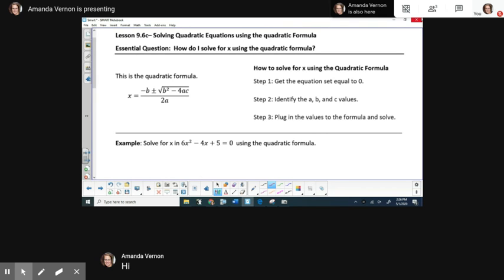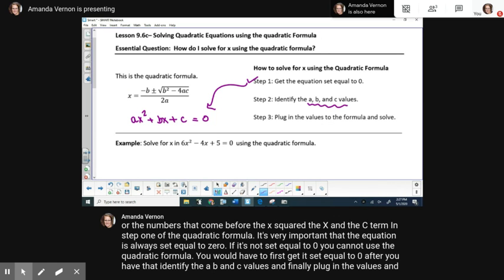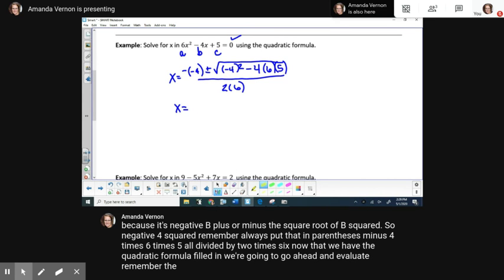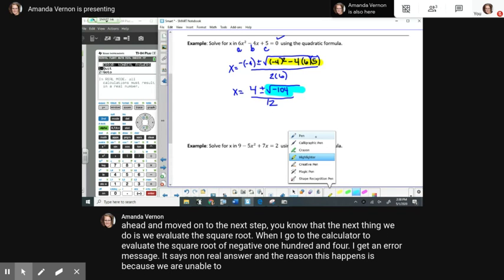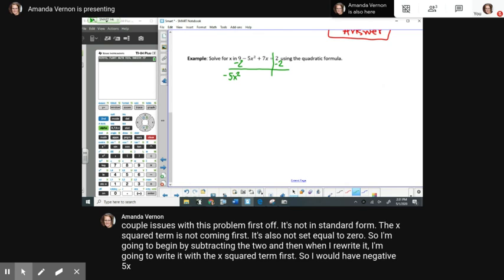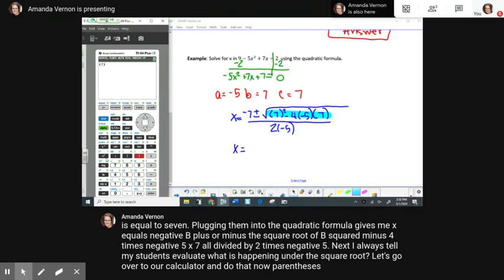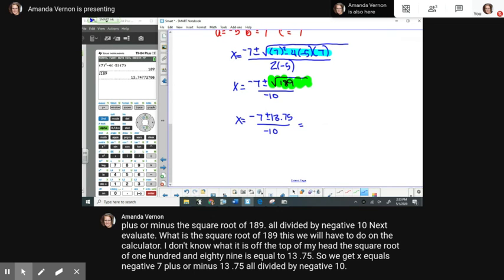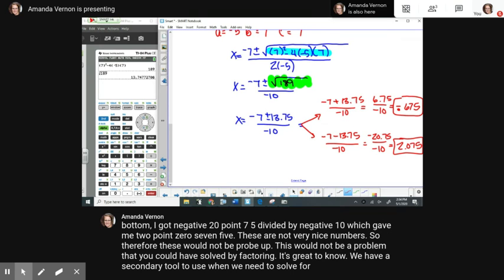9.6c - Quadratic Formula Practice